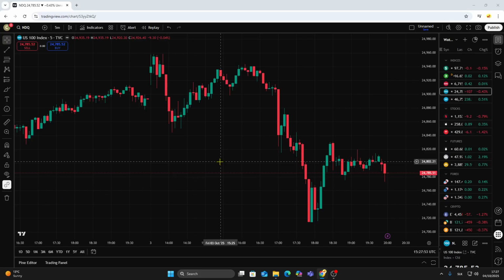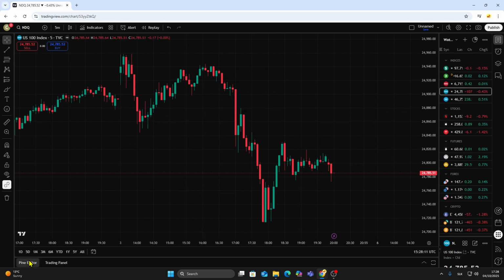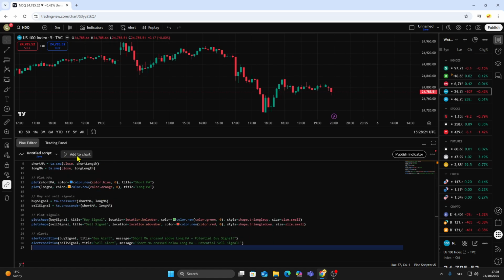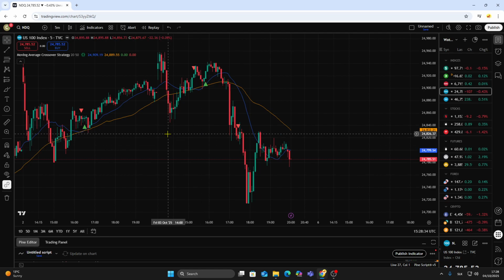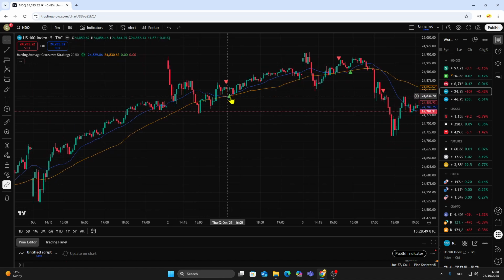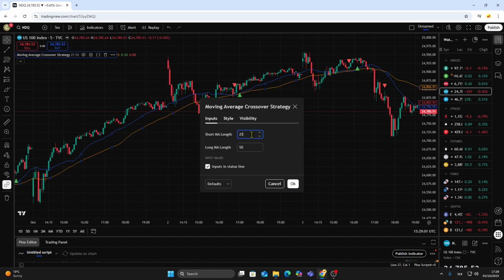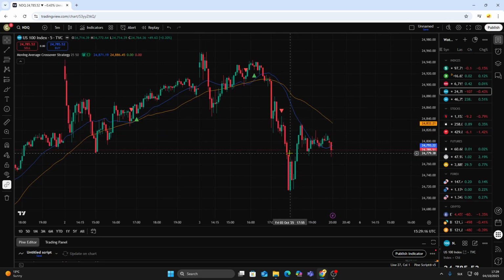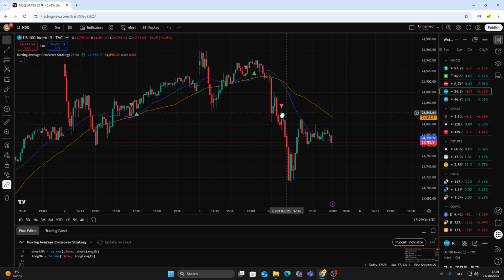How to Create a Moving Average Crossover Strategy in TradingView (Step-by-Step Tutorial) 2025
✔️ Learn how to create a Moving Average Crossover strategy in TradingView using Pine Script.
✔️ I’ll show you how to open the Pine Editor, paste the code, and add it to your chart.
✔️ You’ll learn how to use buy and sell signals, customize the MA lengths, and even set automatic alerts.
✔️ Perfect for beginners learning to build their first custom indicator or strategy in TradingView.
✔️ Copy the full Pine Script code below and start testing it right away!

//@version=5
indicator("Moving Average Crossover Strategy", overlay=true)

// Short-term and long-term moving averages
shortLength = input.int(20, "Short MA Length")
longLength = input.int(50, "Long MA Length")

// Calculate MAs
shortMA = ta.sma(close, shortLength)
longMA = ta.sma(close, longLength)

// Plot MAs
plot(shortMA, color=color.new(color.blue, 0), title="Short MA")
plot(longMA, color=color.new(color.orange, 0), title="Long MA")

// Buy and sell signals
buySignal = ta.crossover(shortMA, longMA)
sellSignal = ta.crossunder(shortMA, longMA)

// Plot signals
plotshape(buySignal, title="Buy Signal", location=location.belowbar, color=color.new(color.green, 0), style=shape.triangleup, size=size.small)
plotshape(sellSignal, title="Sell Signal", location=location.abovebar, color=color.new(color.red, 0), style=shape.triangledown, size=size.small)

// Alerts
alertcondition(buySignal, title="Buy Alert", message="Short MA crossed above Long MA — Potential Buy Signal!")
alertcondition(sellSignal, title="Sell Alert", message="Short MA crossed below Long MA — Potential Sell Signal!")